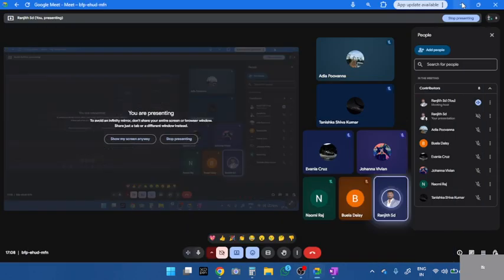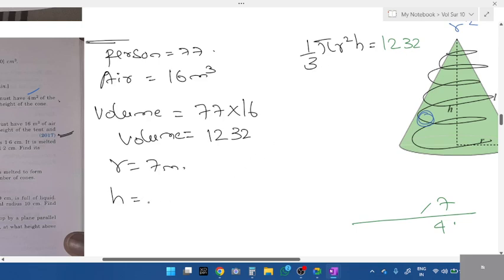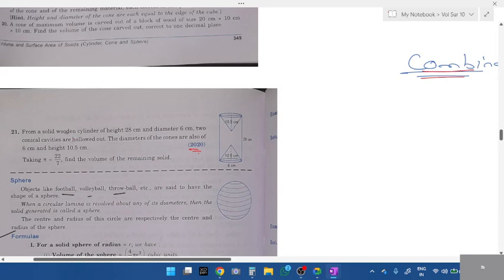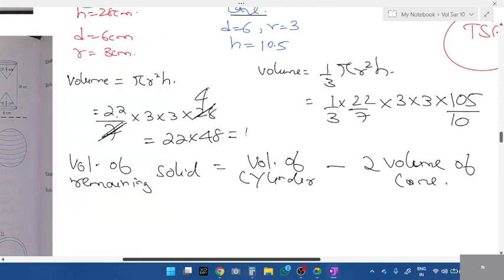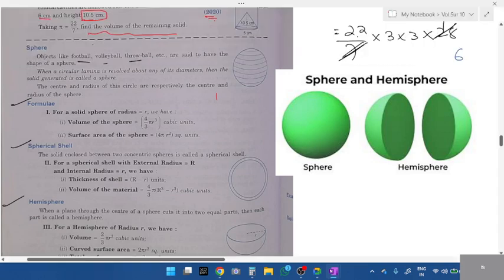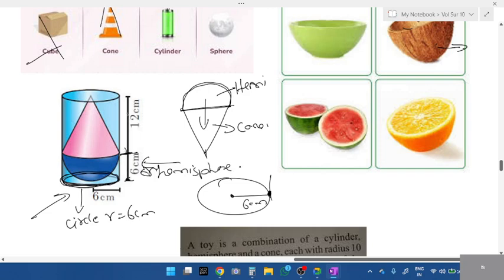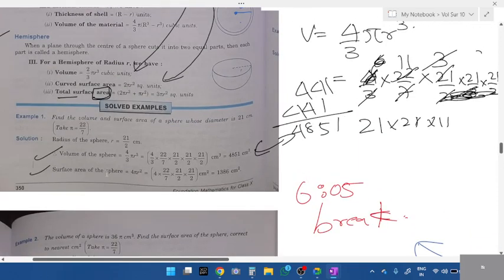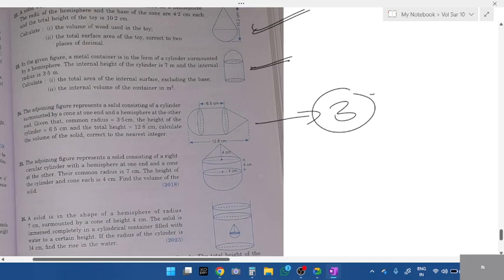Vol & surface area (Sphere), Part 1